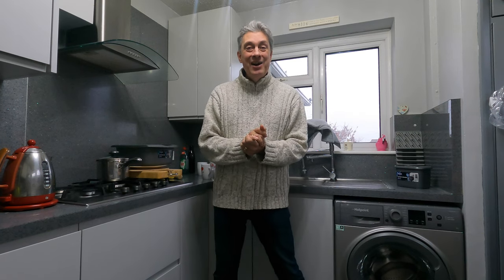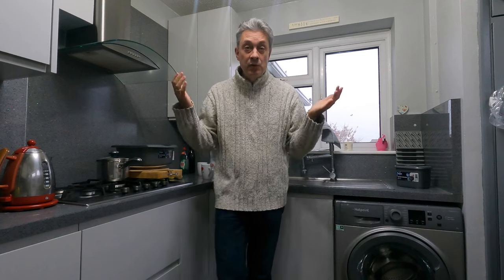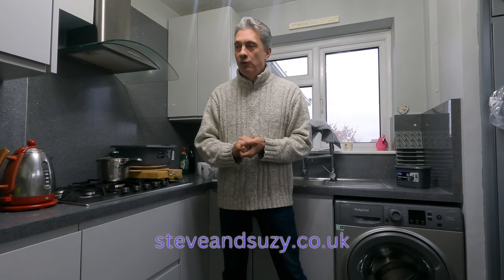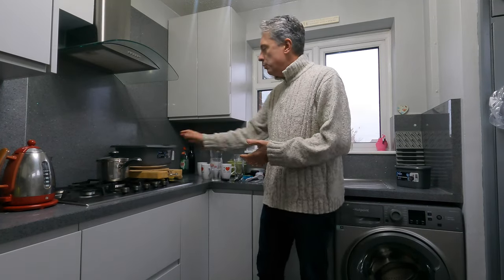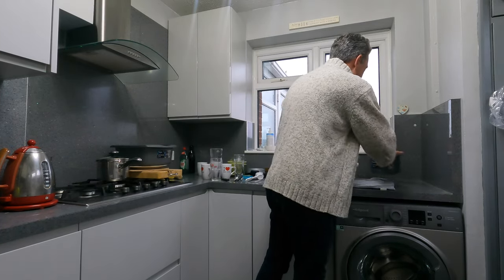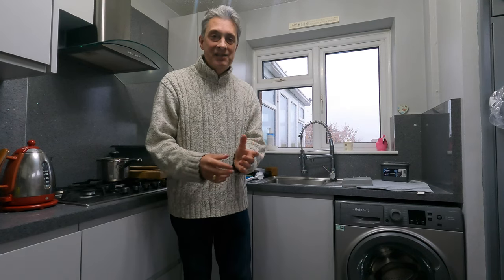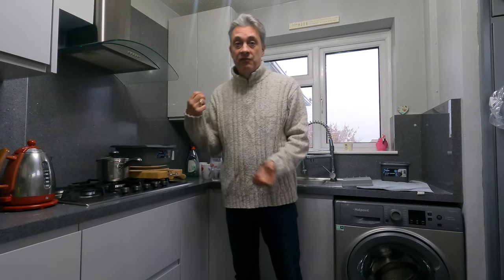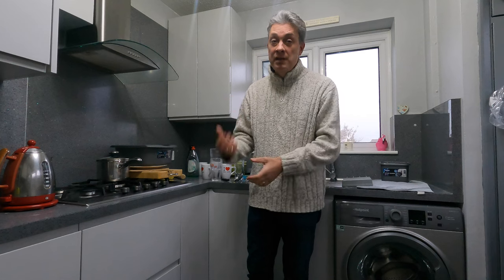Save Money Tips - Is Hand Washing Up Cheaper Than A Dishwasher?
This is how I save money washing up but is hand washing up cheaper than a dishwasher for you. In this saving money tips video we look at the cost of washing the dishes and show why washing up in a bowl is cheaper for us and saves us the most money.

We also save money through our company as this gives us the best value for our home utilities.

We found that a dishwasher uses more electricity for us because of the cost of heating the water.